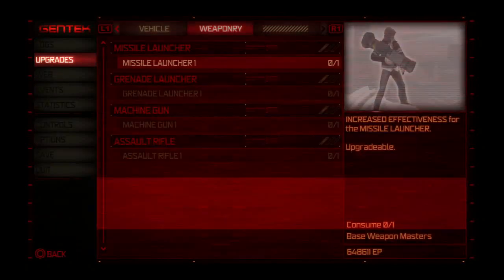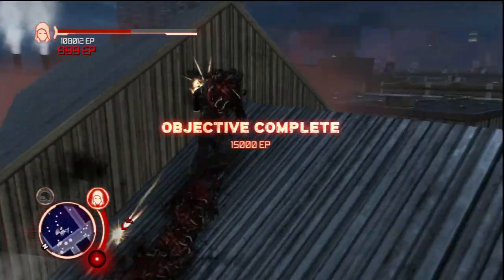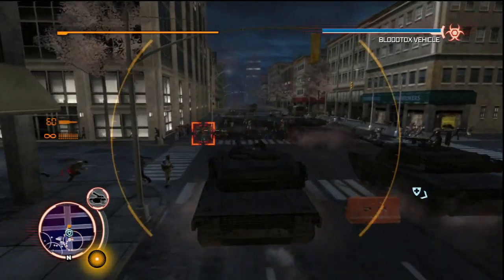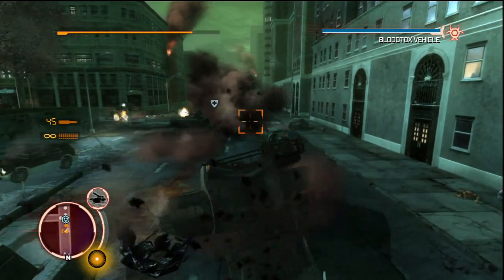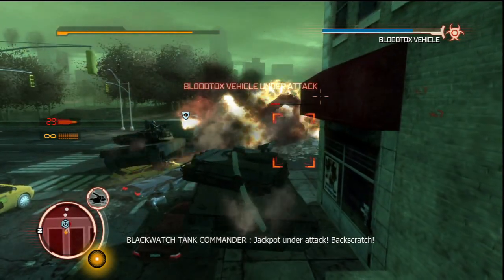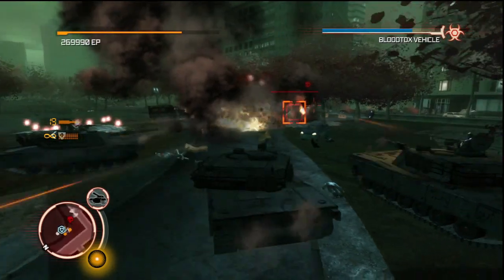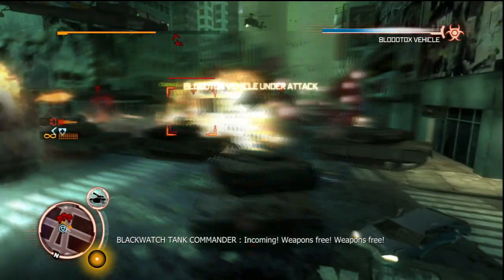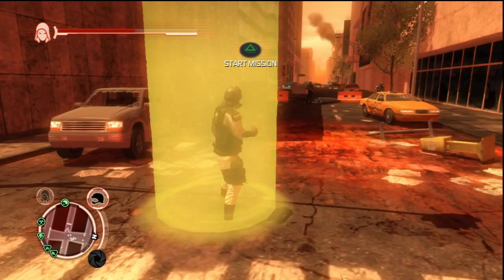Let's Play Prototype #19 - Protect the Poison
Alex's mysterious contact has him escorting a Bloodtox transport to Times Square...